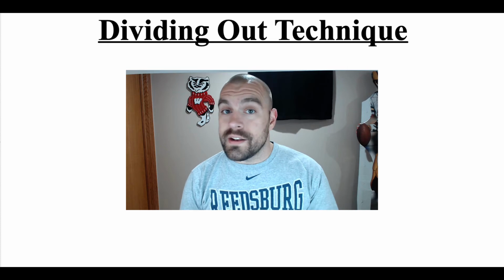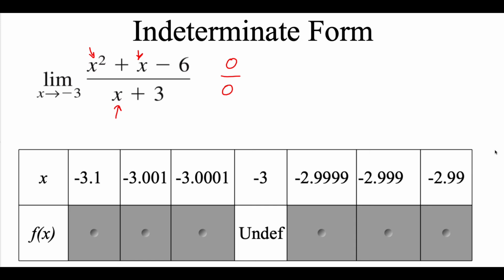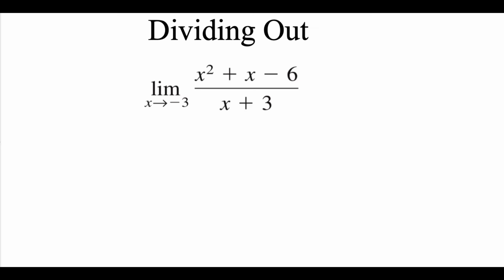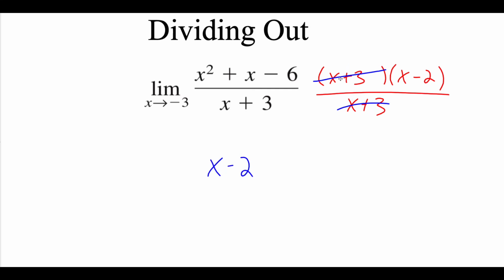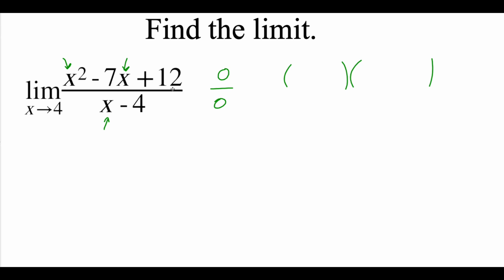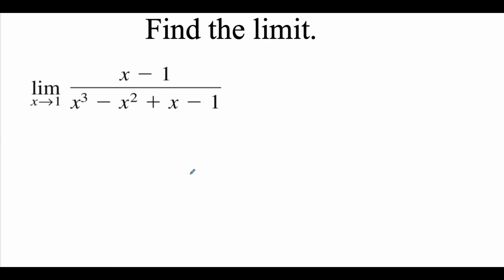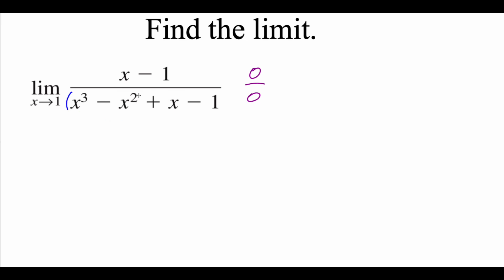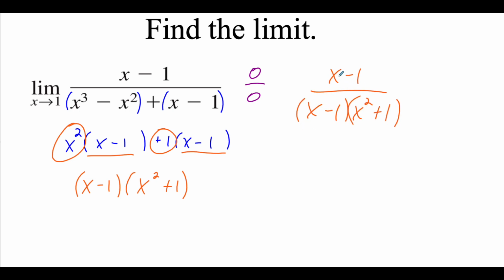8.2.1 Limits by Dividing Out